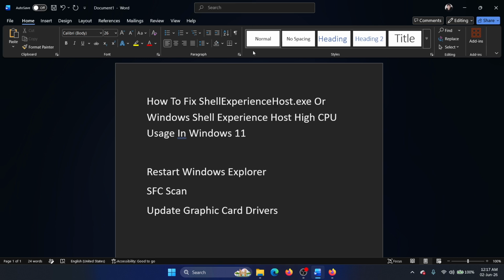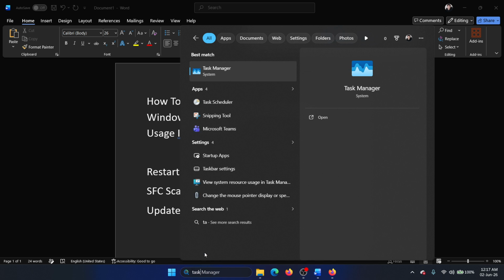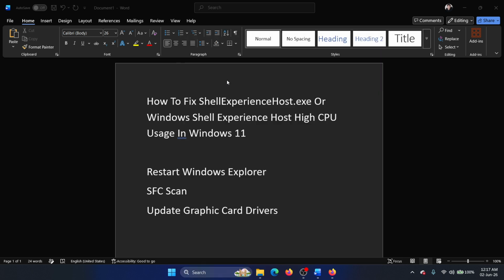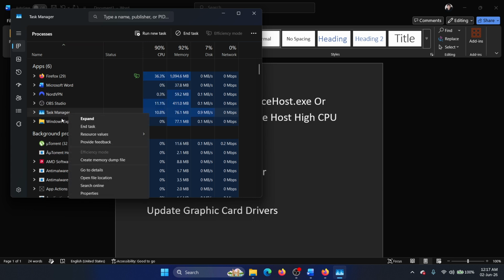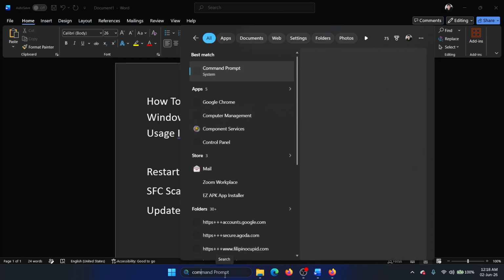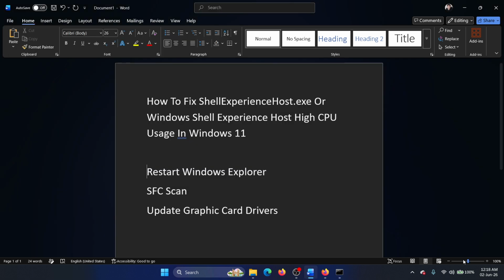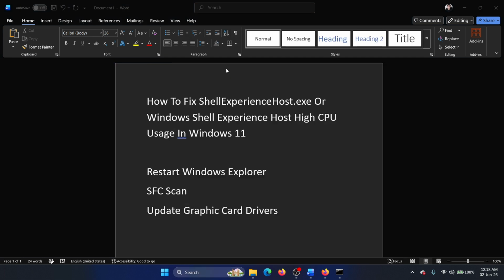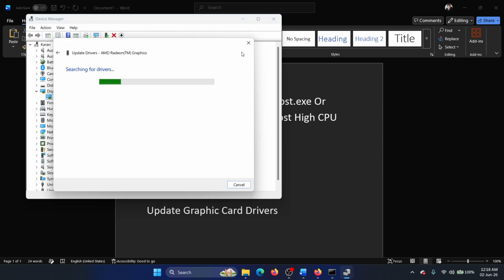How To Fix ShellExperienceHost exe Or Windows Shell Experience Host High CPU Usage In Windows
Video Title: How To Fix ShellExperienceHost exe Or Windows Shell Experience Host High CPU Usage In Windows,

If you wish to  How To Fix ShellExperienceHost exe Or Windows Shell Experience Host High CPU Usage In Windows, then please watch this video.